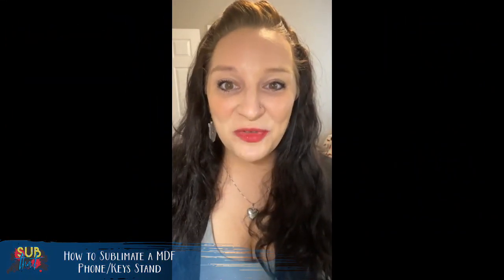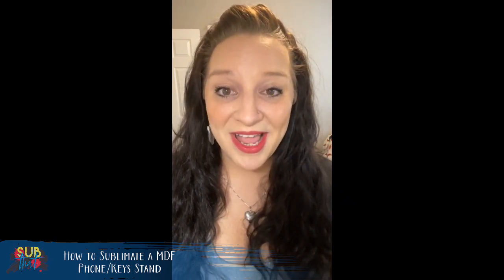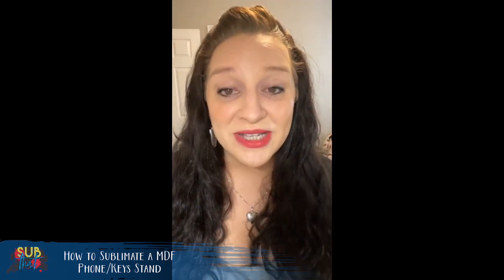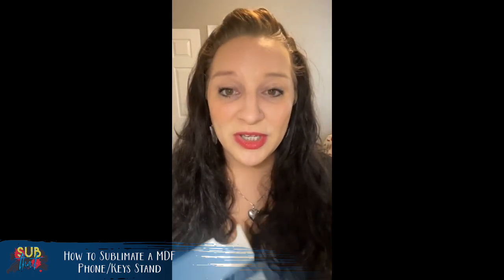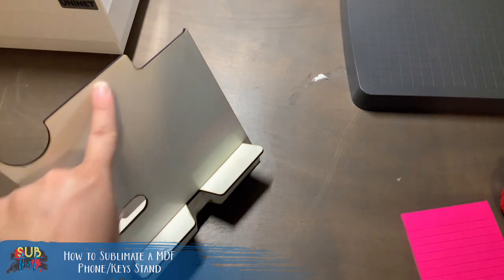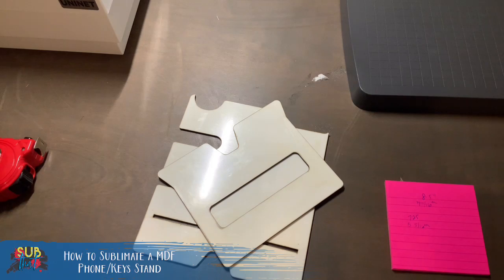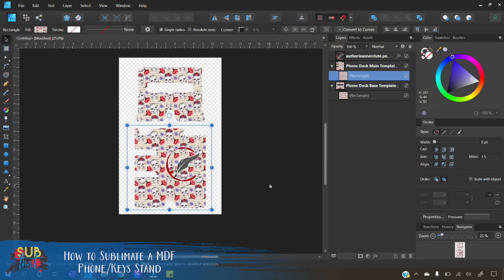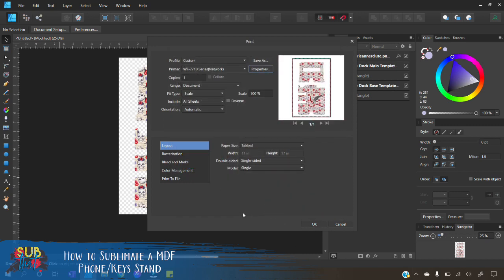How to Sublimate an MDF Phone Key Stand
Thank you for joining us! Today we are sublimating a MDF phone/key stand!

SUBLIMATION MUST HAVES

Tape Dispenser

Heat Gloves

Wide Heat Tape

Printer Jack Sublimation Paper

Digital Tape Measure

Paper Cutter (this is my favorite and has lasted for years without even needing a new blade)

OTHER ITEMS I USE AND RECOMMEND:

Tracing Tablet (for lining up mdt and metal substrates)

Printer Jack Ink for WF 7710/7720

Swing Arm Lamps (I have 2 and love them!)

Wacom Cintiq 16 Drawing Tablet

Drafting Chair w. Lumbar Support

Best Faux Linen Pillows for Sublimation (I get Light Flax or Cream)